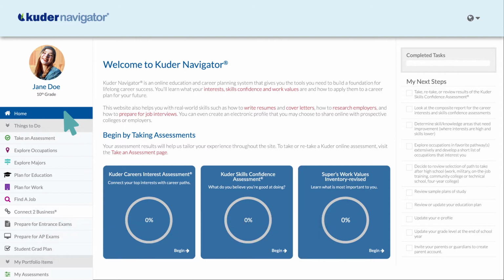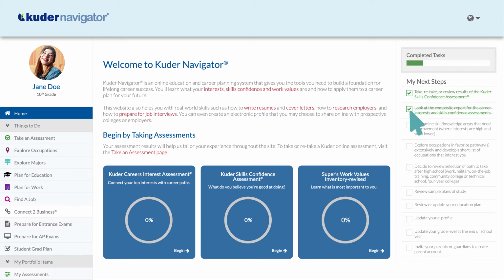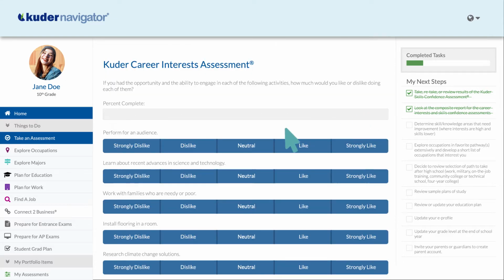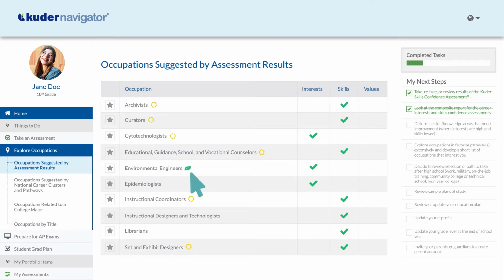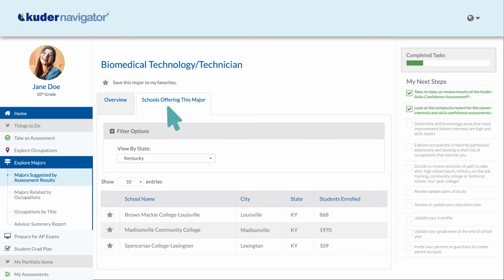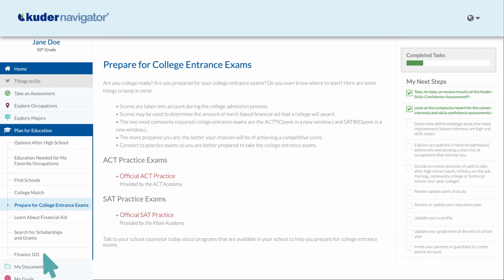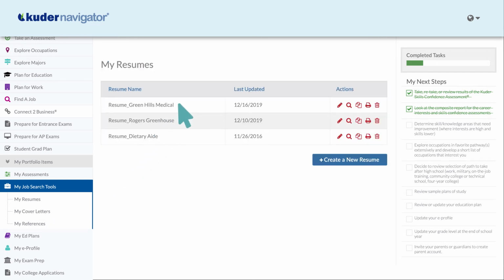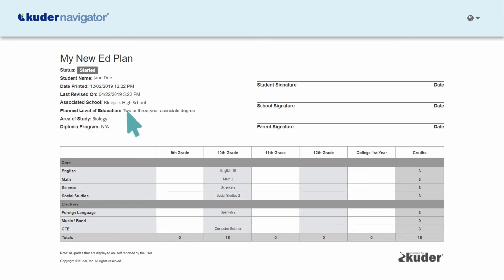Kuder Navigator® Features Overview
Training Manager Katie Harrington walks you through the key features of Navigator.